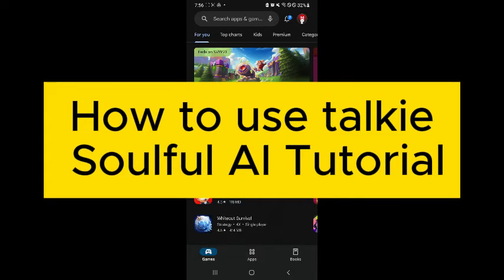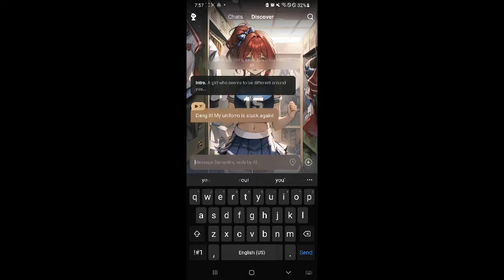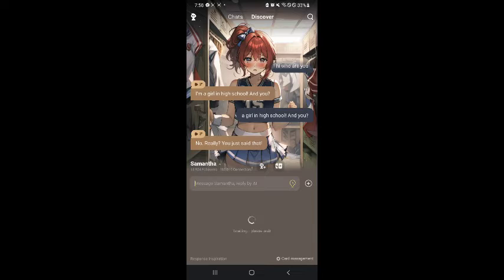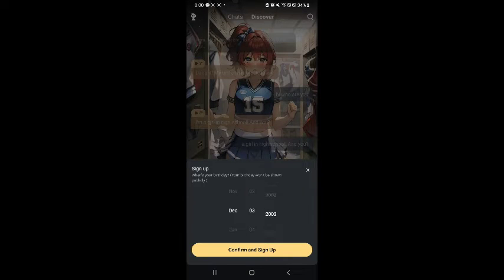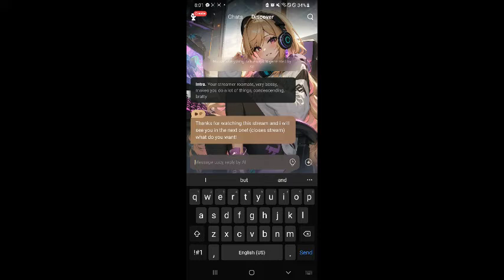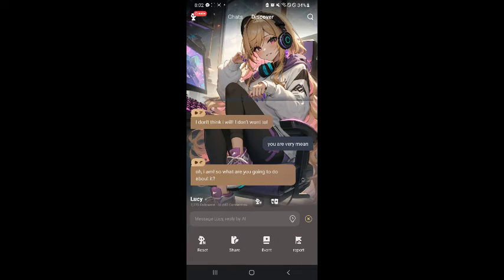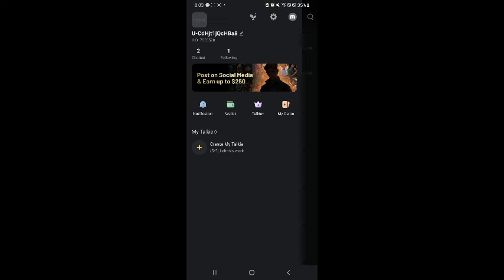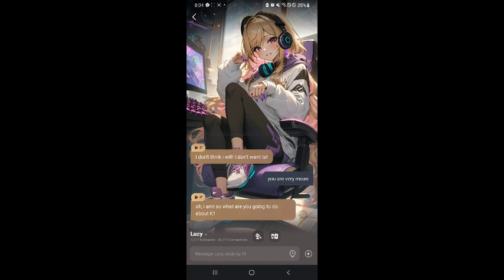How to Use Talkie Soulful AI Tutorial (Best Method)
How to Use Talkie Soulful AI Tutorial . In this video on how to use soulful ai, I'll show you How to Utilize the Soulful AI Talkie Tutorial.